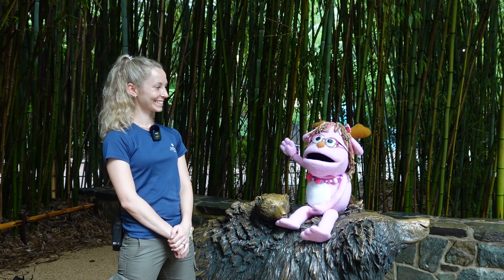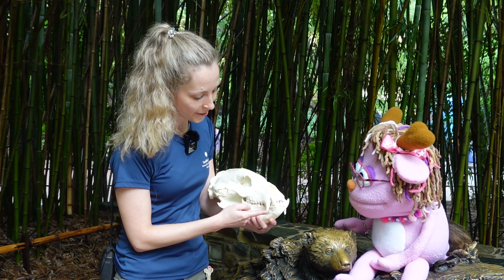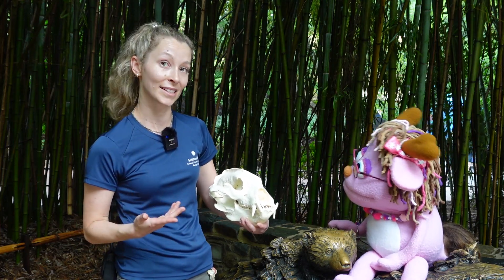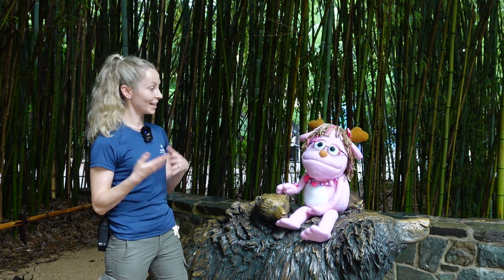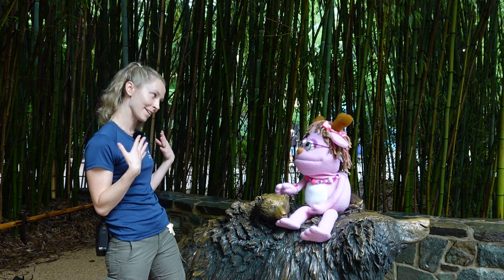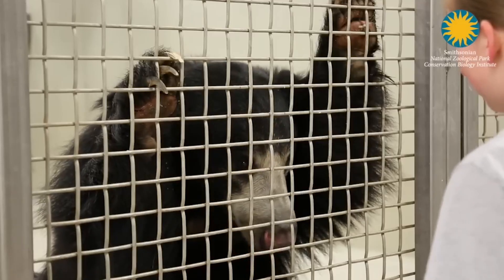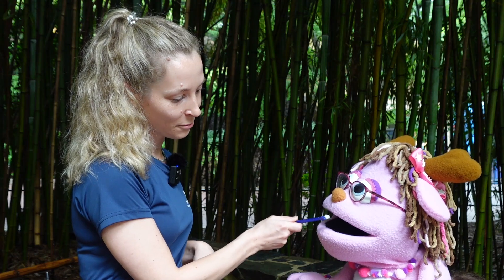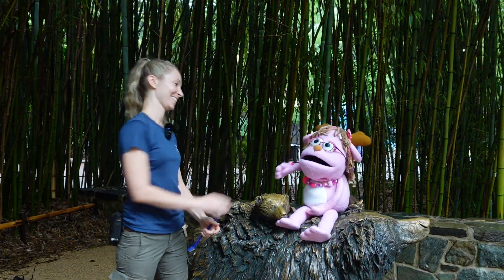Pinky's Smithsonian Adventure: How to Brush Sloth Bear Teeth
In this video, learn why and how National Zoo keepers brush the teeth of their sloth bears. Afterward, watch Pinky learn how to brush her own teeth!

Would you like to learn more about taking care of your teeth?

This video was created for the Get a Head Start with the Smithsonian (GHSS) program. This National Zoo-based project brings the entire Smithsonian Institution into your preschool or Head Start classroom! GHSS explores popular Pre-K themes with live 30-minute virtual field trips that feature music, movement, and amazing animals. Caregivers can continue the fun by accessing playful, easy-to-use activities created by Smithsonian museums that meet early learning standards.